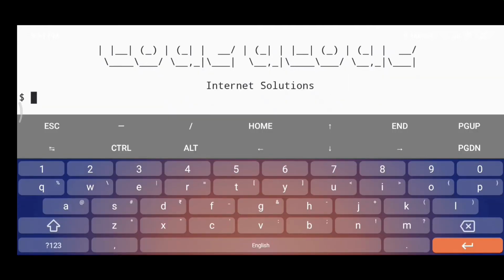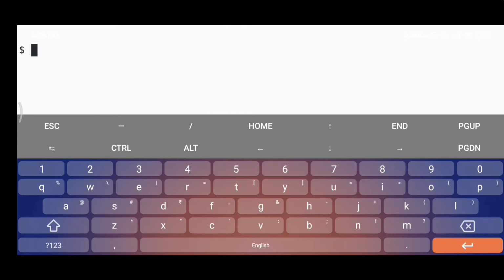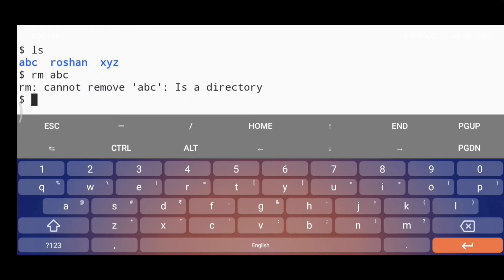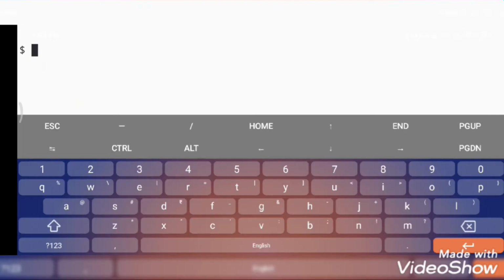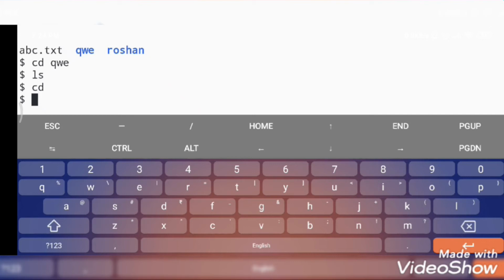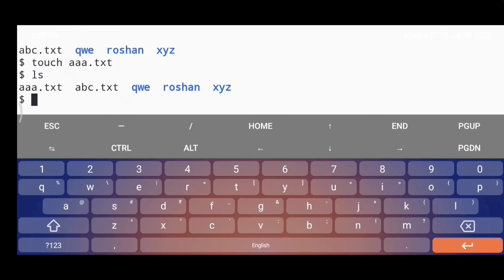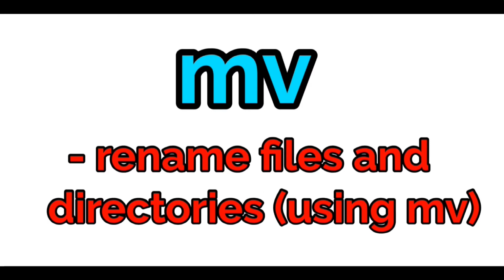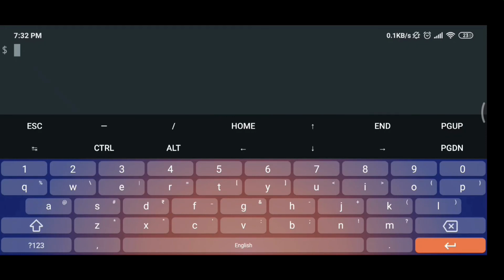Termux Command Line Basics part 2 || Termux Complete Tutorial || Learn Termux From Scratch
Termux app is a Linux based Environment in android . It allows to install alot of linux packages in android. Termux is command line interface means you need to use commands in Termux to use it.

In this video we've talked about Termux Command line basics. It is the continuation video on Termux Command line basics. In this video we've talked about clear, rm, cp, mv, rename and exit command used in Termux app.

This channel features about alot of tech guide, technology, how things work. Also you will get guided video on how to do such things. You will also get to learn different coding skills and will learn different game development in our YouTube channel.